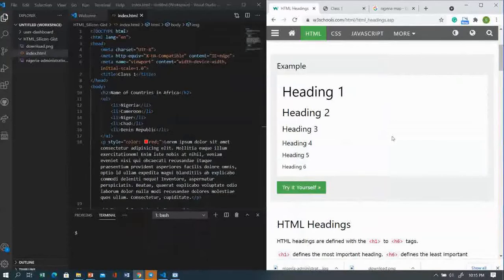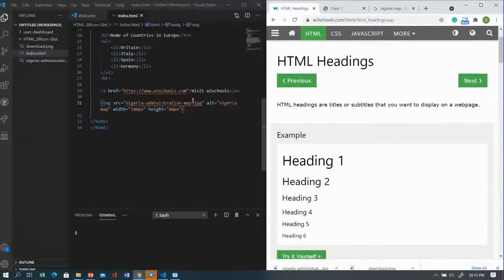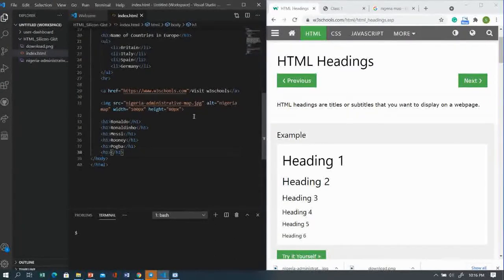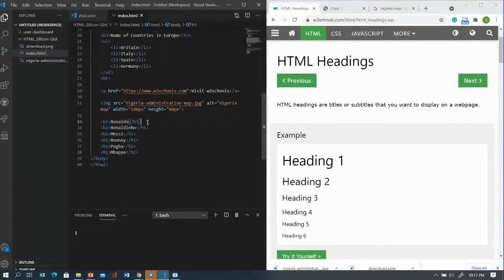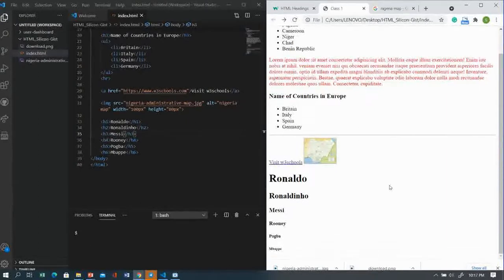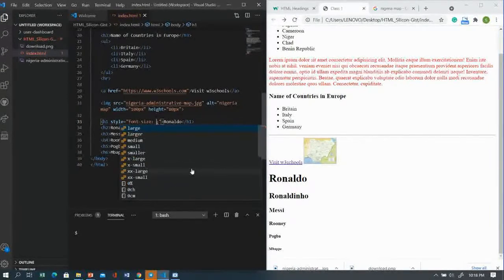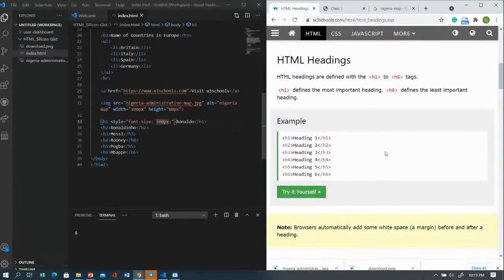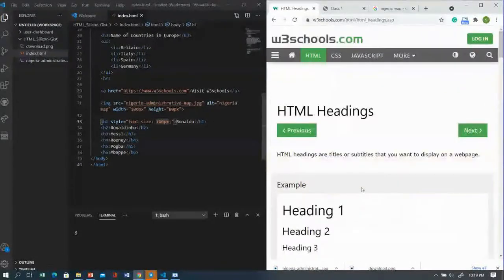03C. HTML Elements, Attributes, Headings and Paragraphs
In this third part of the 3rd session of our HTML class, we will take a look at the headers.

We will discuss about what HTML headers entails, and various HTML headers that we have and how you can work with them.